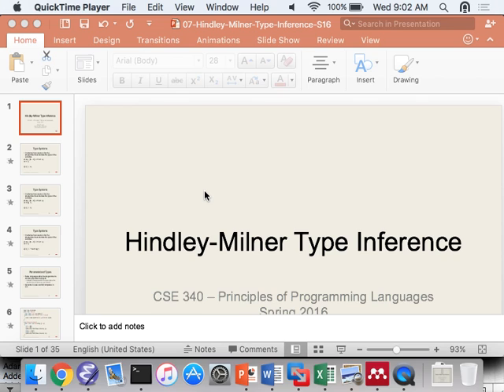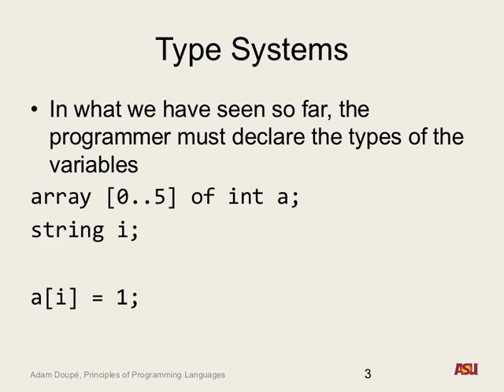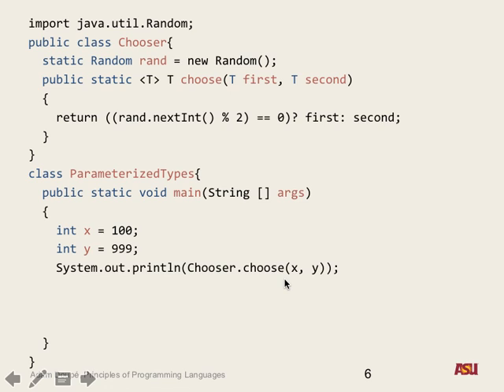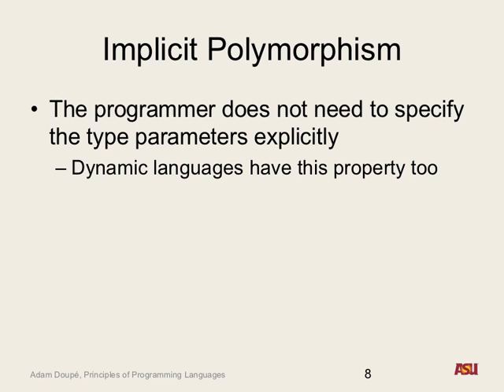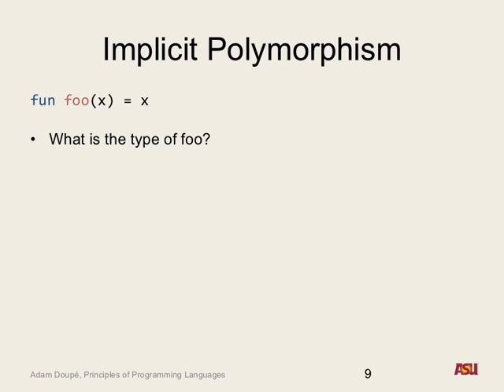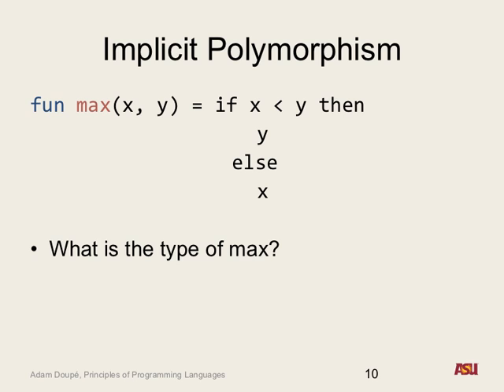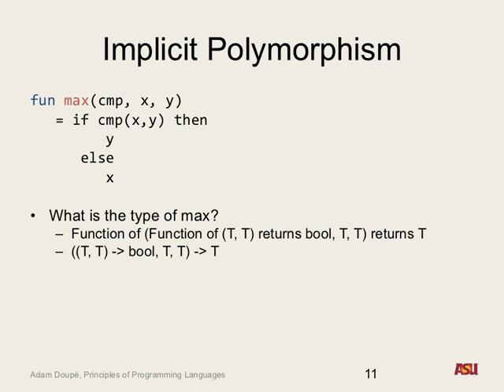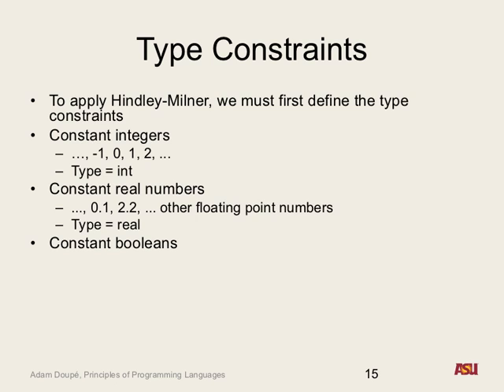CSE 340 S16: 3-30-16 "Hindley-Milner Type Inference pt. 1"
Recorded lecture for CSE 340 S16 on 3/30/16. We discussed type systems, parameterized types, explicit polymorphism, and implicit polymorphism, and type constraints.